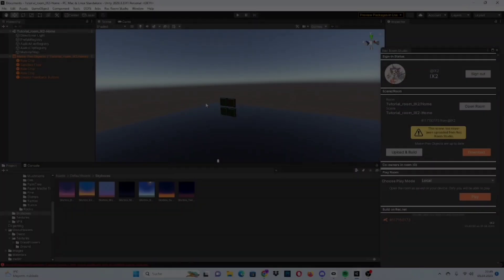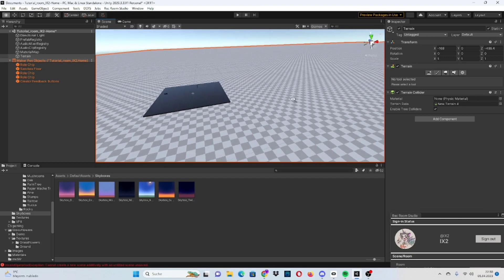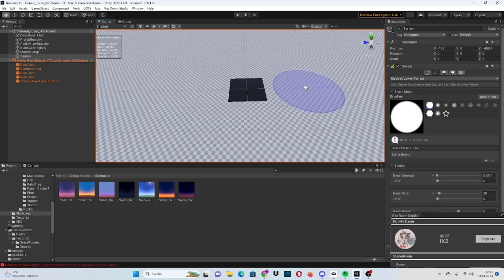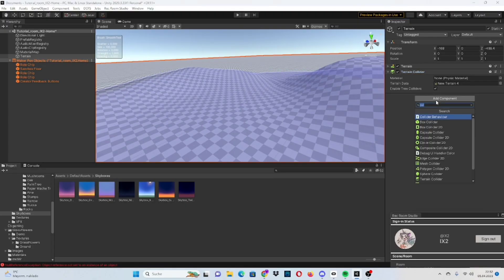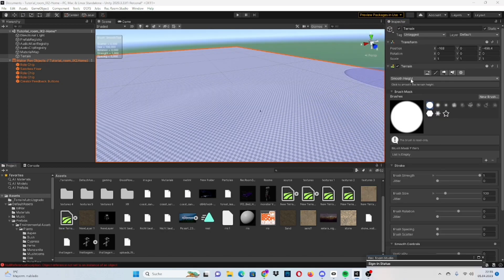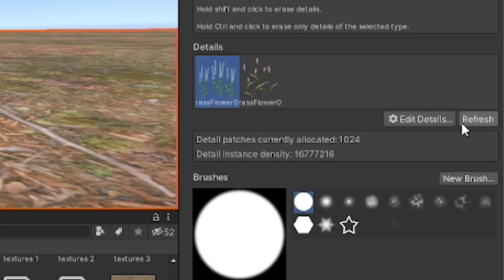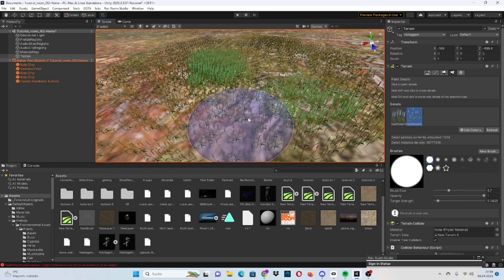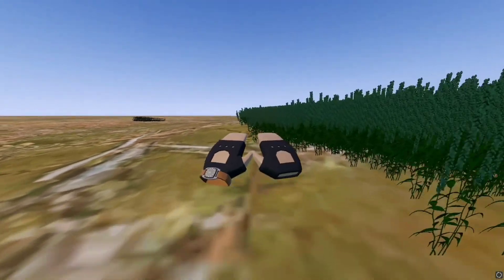Rec Room Studio Tutorial - How to make Terrain, material and grass / flowers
"this video was made with the beta version of rec room studios"

if you want more of these leave feedback and a comment!

my rec room username / @ :IX2